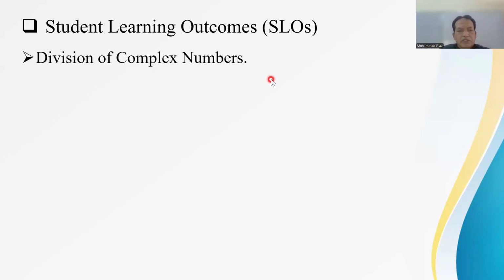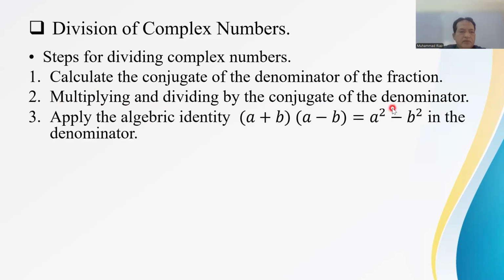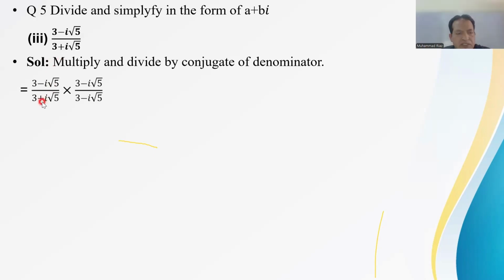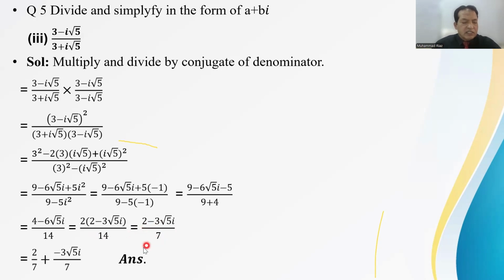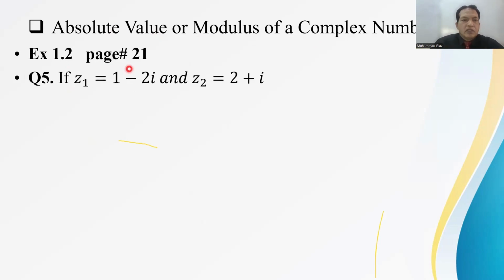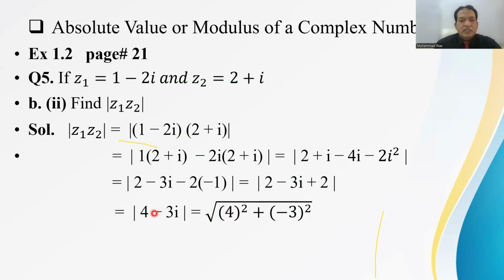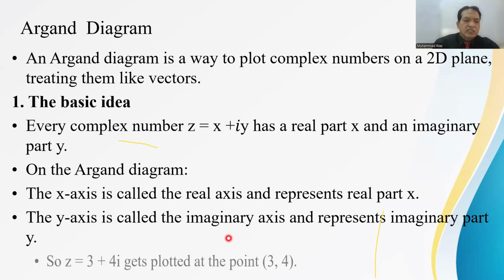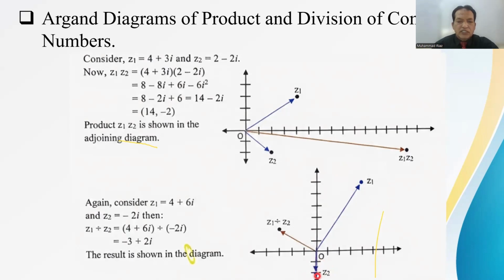Class 10 Chapter 1 Exercise # 1.2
Our aim is to provide better learning and clarification of concepts to our followers